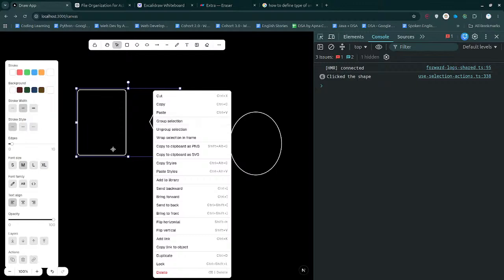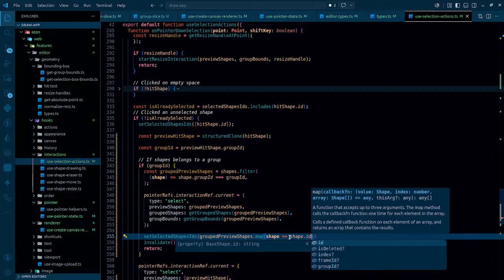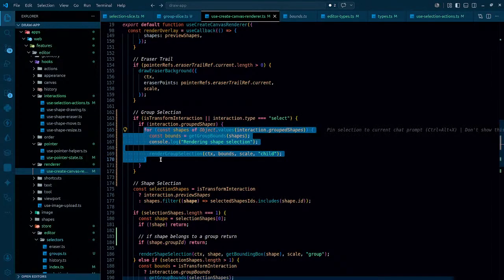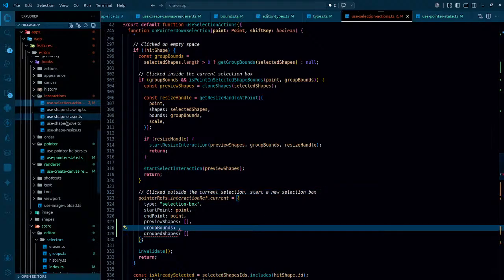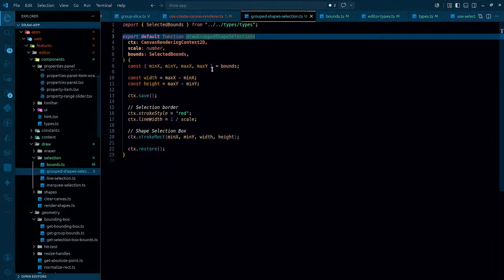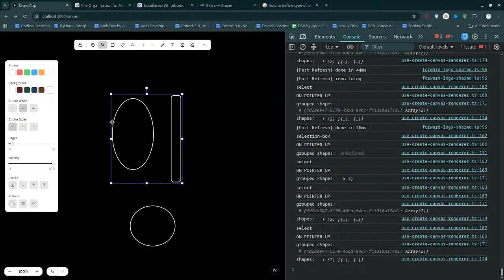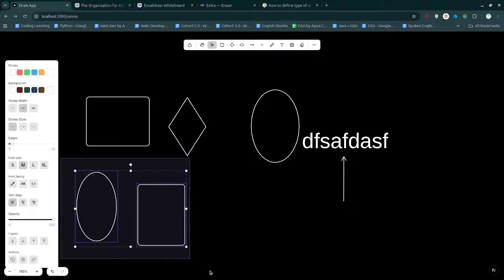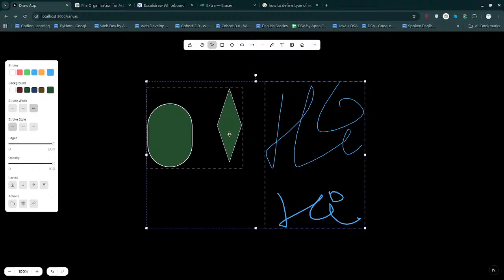Day - 245 | Working on Excalidraw Clone